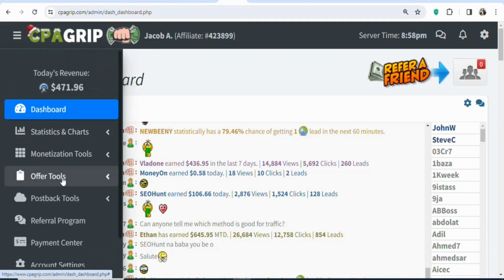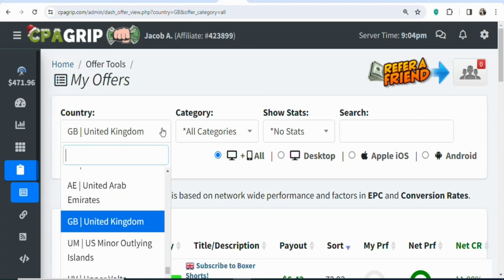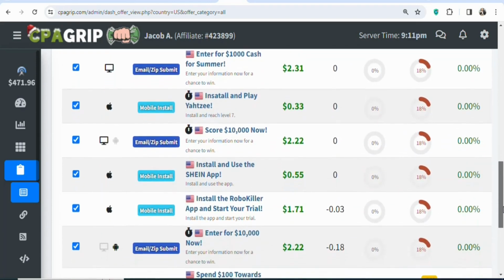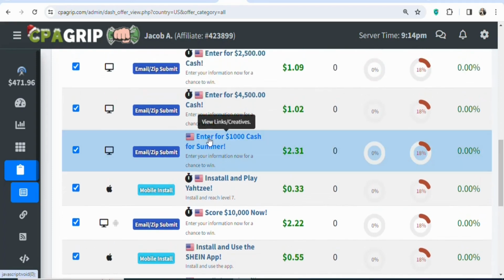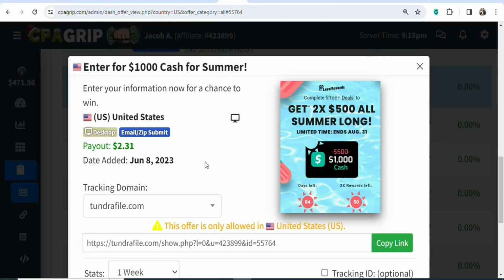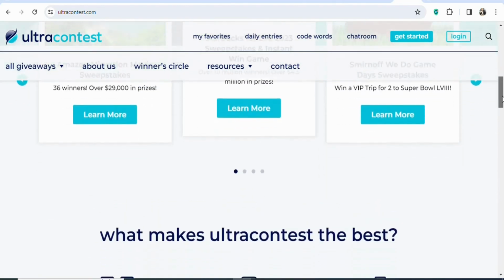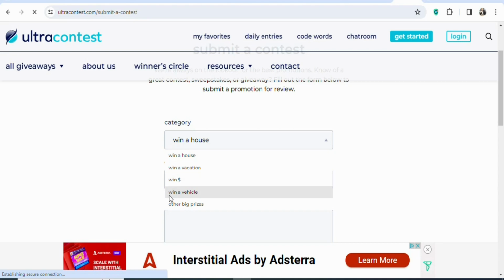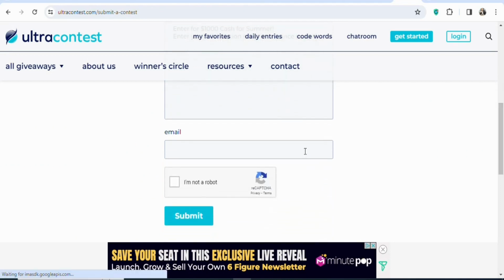Get Paid +$2.31 EVERY 1 Minute! (NEW METHOD!) | Make Money Online For Beginners 2024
Get Paid +$2.40 EVERY 2 Minutes! (NEW METHOD!) | Make Money Online For Beginners 2024.